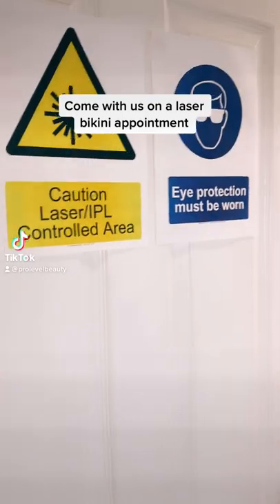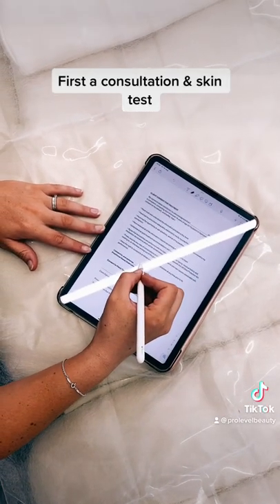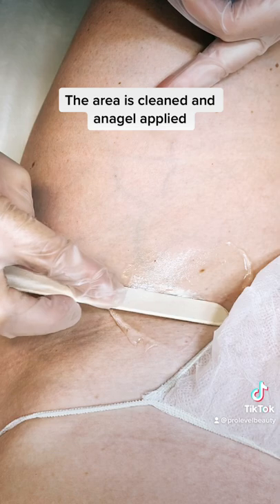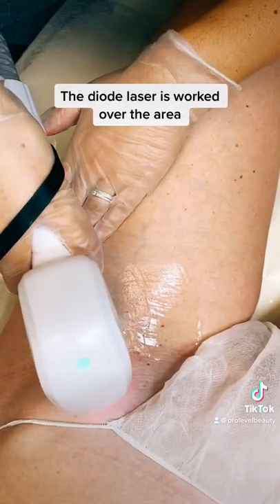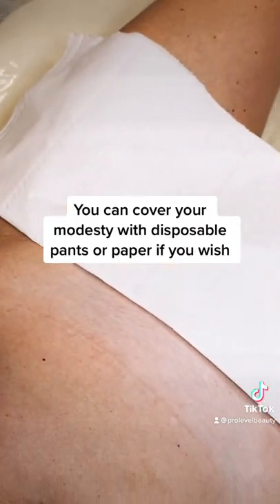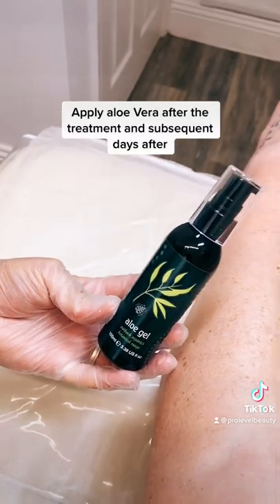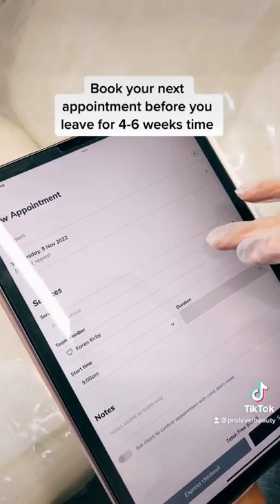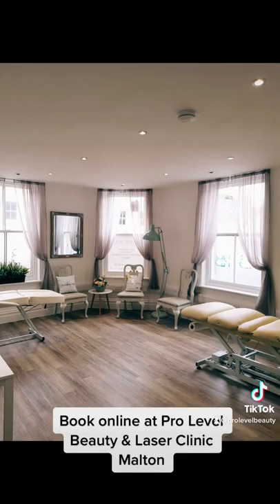What happens at Laser Hair Removal Bikini Appointment Malton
Laser hair removal is a painless and fast permanent hair removal treatment using a triple wave Diode laser machine.

All skin types can be treated with this laser with incredible results.

No more ingrown hairs, regrowing for waxing or shaving rashes.

Pro Level Beauty Salon & Laser Clinic Malton. Specialises in Laser Hair Removal, Laser Tattoo Removal, Semi Permanent Make Up Brows, Microblading, Powder / Ombre Brows,
Anti Wrinkle Injections, Fillers, Profhilo
HD Brows, Brow Lamination, Henna Brows, IPL Skin Rejuvenation, Carbon Laser Facials, Lash Lifts, LVL, Lash Extensions, Waxing, Facials, Massage, Nails Manicure and Pedicure, Nimue Skin Consultant.